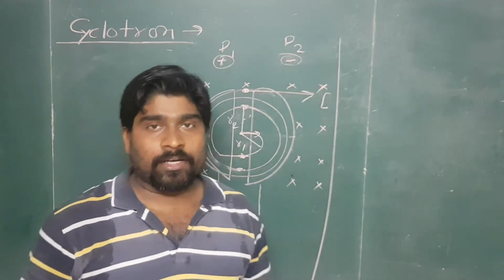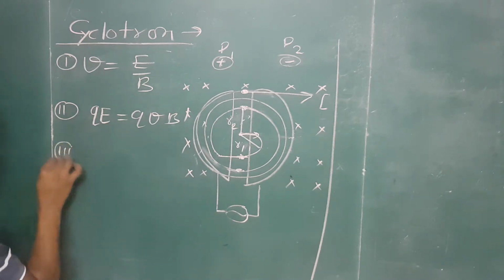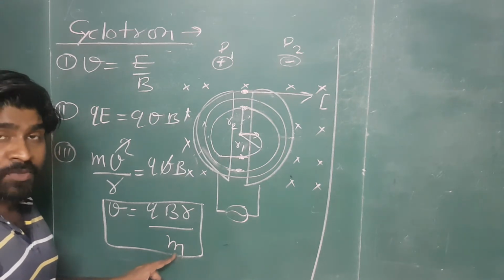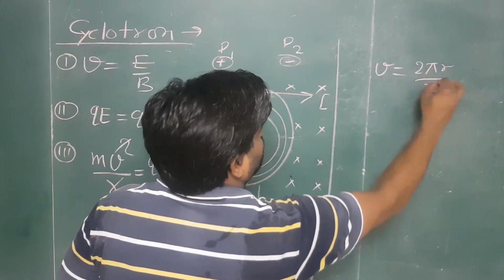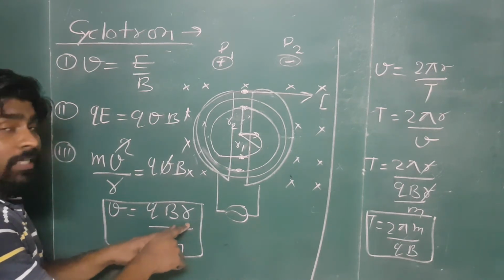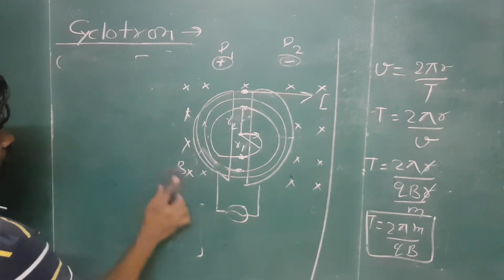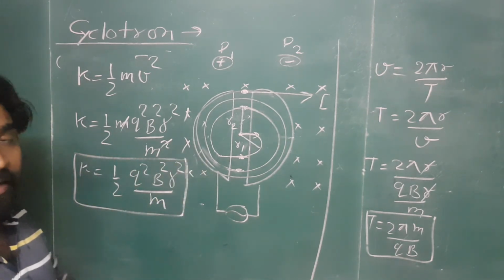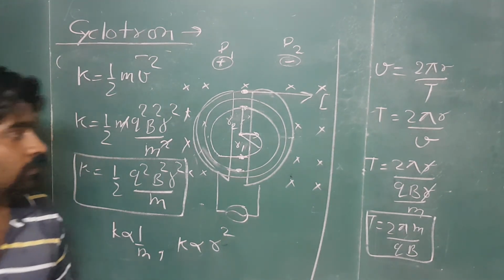13 June 2020